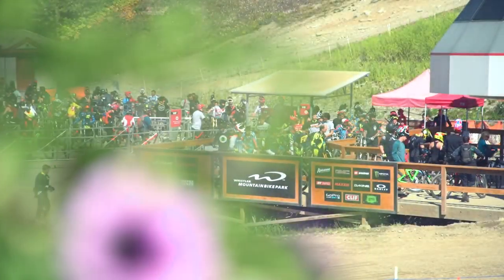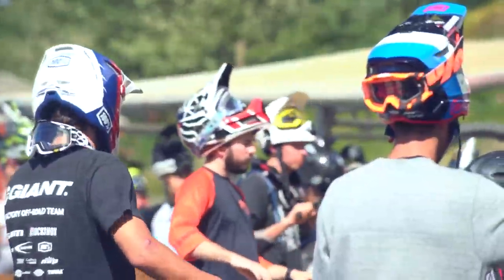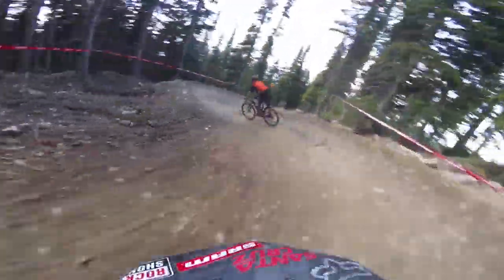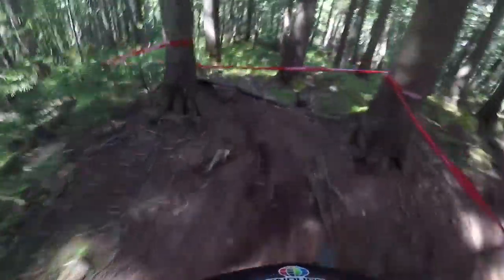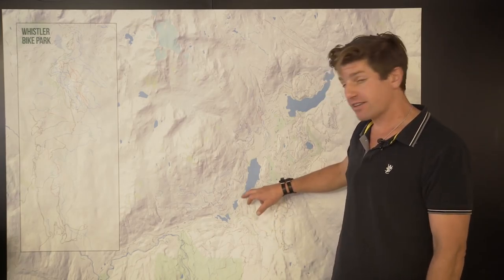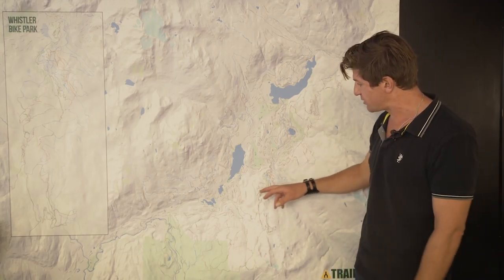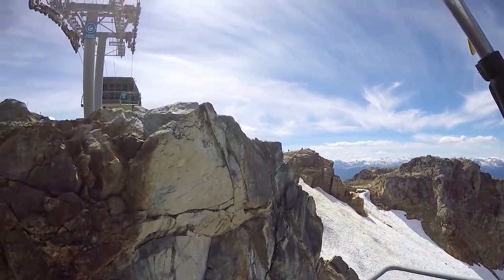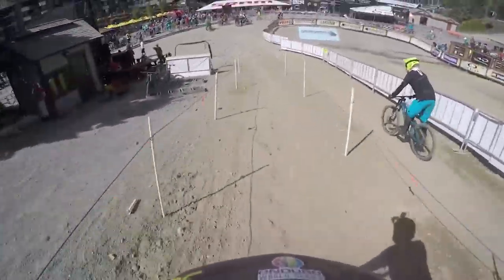EWS 6: Five Stages, One Day. Whistler Track Preview, Canada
Whistler is renowned for it’s intense one day of racing. Richard Cunynghame talks you through the five stages that lay ahead of Sunday’s race. Going for a ride down a couple of them whilst we go onboard with Santa Cruz rider Iago Garay for the other three.

2016 Race Dates

Round 1 - March 26/27 - Valdivia, Chile
Round 2 - April 2/3 - Bariloche, Argentina
Round 3 - May 15 - County Wicklow, Ireland
Round 4 - July 16/17 - La Thuile, Italy
Round 5 - July 30/31 - Aspen Snowmass, USA
Round 6 - August 14 - Whistler, Canada
Round 7 - September 17 - Valberg-Guillaumes
Round 8 - October 1/2 - Finale Ligure, Italy